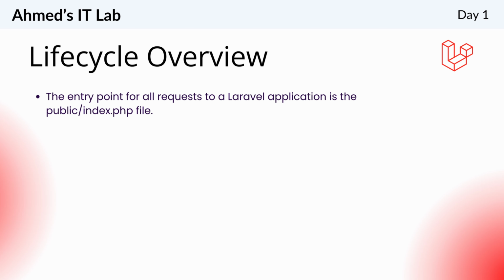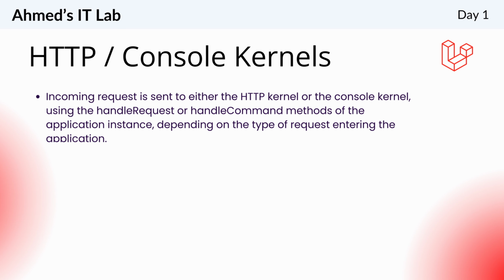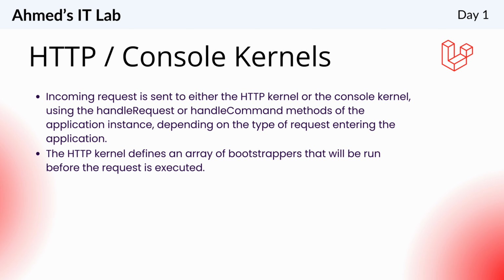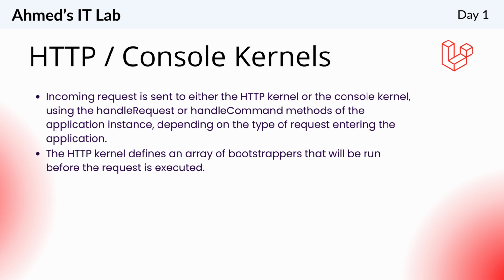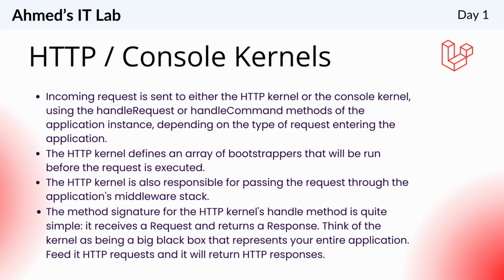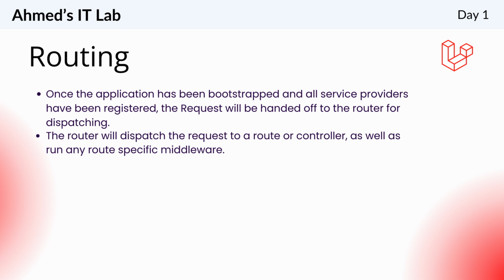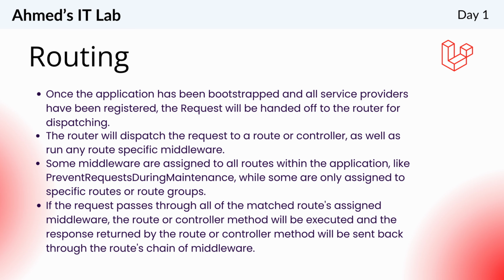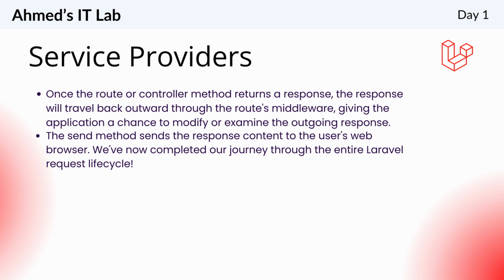Laravel: request life cycle day 1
Laraval series day 1 understanding request life cycle.
laravel is a framework for the web built with PHP.

Introduction
When using any tool in the "real world", you feel more confident if you understand how that tool works. Application development is no different. When you understand how your development tools function, you feel more comfortable and confident using them.

The goal of this document is to give you a good, high-level overview of how the Laravel framework works. By getting to know the overall framework better, everything feels less "magical" and you will be more confident building your applications. If you don't understand all of the terms right away, don't lose heart! Just try to get a basic grasp of what is going on, and your knowledge will grow as you explore other sections of the documentation.

Lifecycle Overview
First Steps
The entry point for all requests to a Laravel application is the public/index.php file. All requests are directed to this file by your web server (Apache / Nginx) configuration. The index.php file doesn't contain much code. Rather, it is a starting point for loading the rest of the framework.

The index.php file loads the Composer generated autoloader definition, and then retrieves an instance of the Laravel application from bootstrap/app.php. The first action taken by Laravel itself is to create an instance of the application / service container.

HTTP / Console Kernels
Next, the incoming request is sent to either the HTTP kernel or the console kernel, using the handleRequest or handleCommand methods of the application instance, depending on the type of request entering the application. These two kernels serve as the central location through which all requests flow. For now, let's just focus on the HTTP kernel, which is an instance of Illuminate\Foundation\Http\Kernel.

The HTTP kernel defines an array of bootstrappers that will be run before the request is executed. These bootstrappers configure error handling, configure logging, detect the application environment, and perform other tasks that need to be done before the request is actually handled. Typically, these classes handle internal Laravel configuration that you do not need to worry about.

The HTTP kernel is also responsible for passing the request through the application's middleware stack. These middleware handle reading and writing the HTTP session, determining if the application is in maintenance mode, verifying the CSRF token, and more. We'll talk more about these soon.

The method signature for the HTTP kernel's handle method is quite simple: it receives a Request and returns a Response. Think of the kernel as being a big black box that represents your entire application. Feed it HTTP requests and it will return HTTP responses.

Service Providers
One of the most important kernel bootstrapping actions is loading the service providers for your application. Service providers are responsible for bootstrapping all of the framework's various components, such as the database, queue, validation, and routing components.

Laravel will iterate through this list of providers and instantiate each of them. After instantiating the providers, the register method will be called on all of the providers. Then, once all of the providers have been registered, the boot method will be called on each provider. This is so service providers may depend on every container binding being registered and available by the time their boot method is executed.

Essentially every major feature offered by Laravel is bootstrapped and configured by a service provider. Since they bootstrap and configure so many features offered by the framework, service providers are the most important aspect of the entire Laravel bootstrap process.

While the framework internally uses dozens of service providers, you also have the option to create your own. You can find a list of the user-defined or third-party service providers that your application is using in the bootstrap/providers.php file.

Routing
Once the application has been bootstrapped and all service providers have been registered, the Request will be handed off to the router for dispatching. The router will dispatch the request to a route or controller, as well as run any route specific middleware.